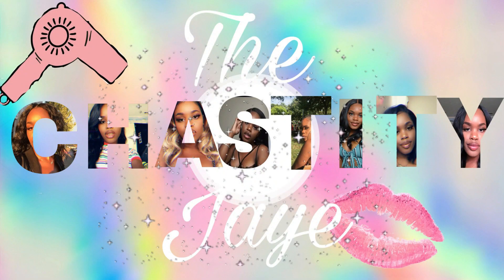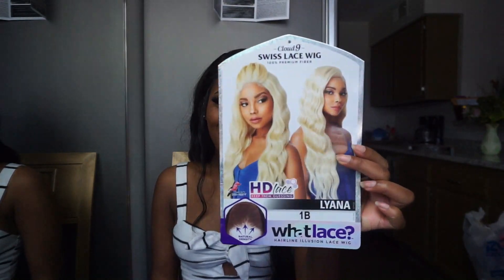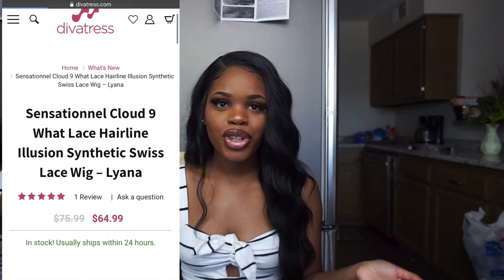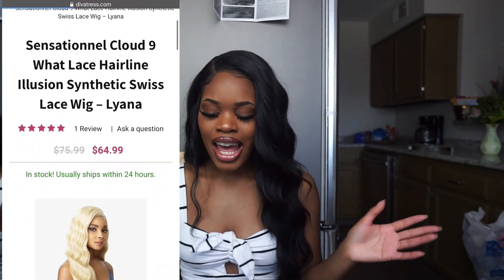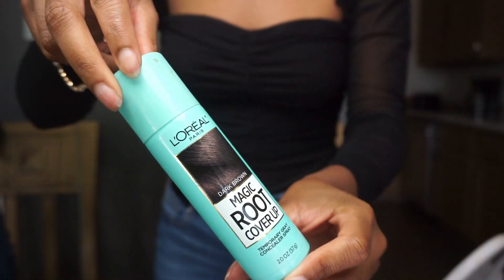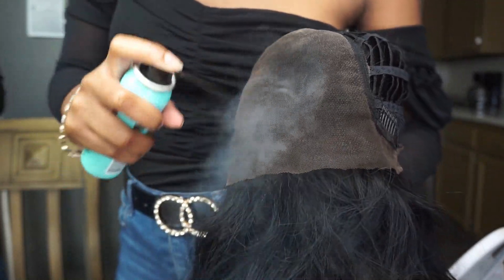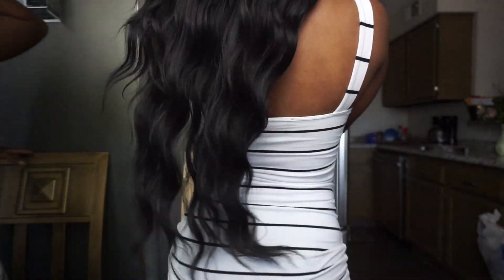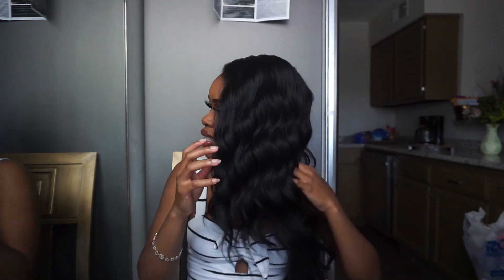NEW! 13x6 HD Lace Wig! Sensationnel Lyana ft. Divatress | ChastityJaye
***Links/Resources***

|MUSIC|
Intro: Ashanti Rock With U (LeMarquis Remix)